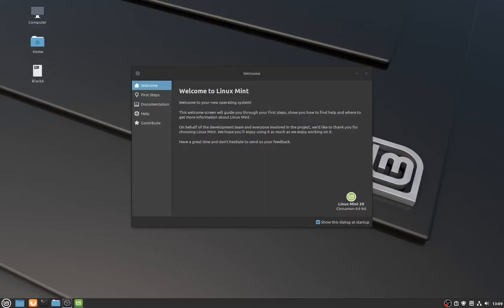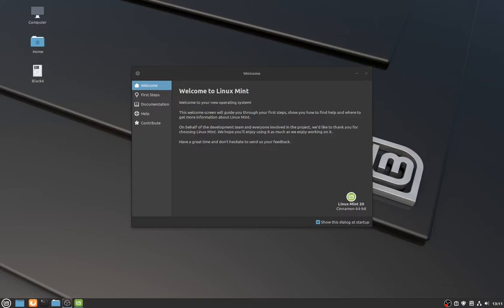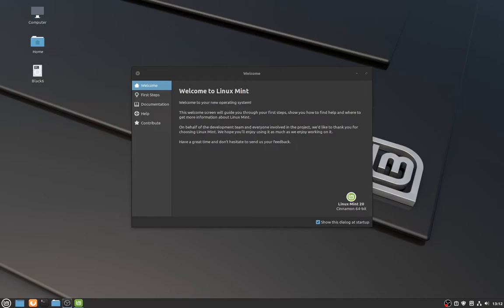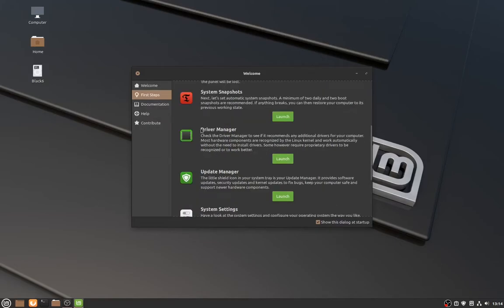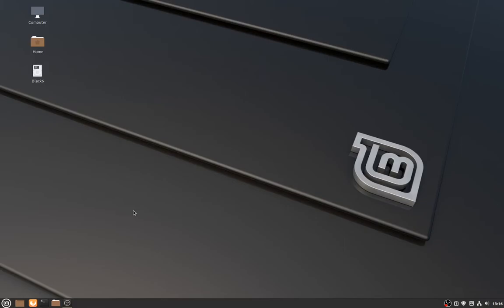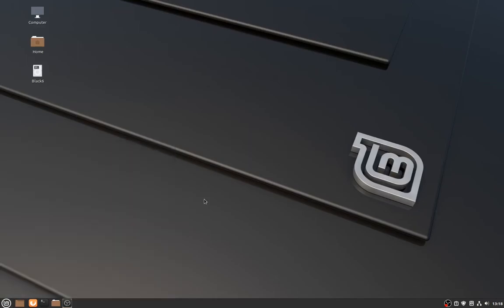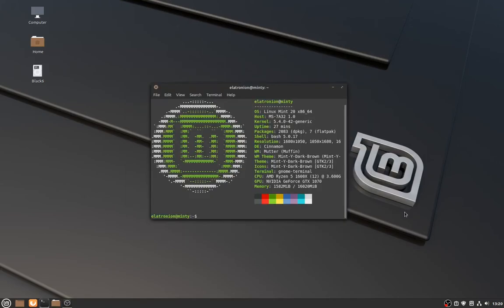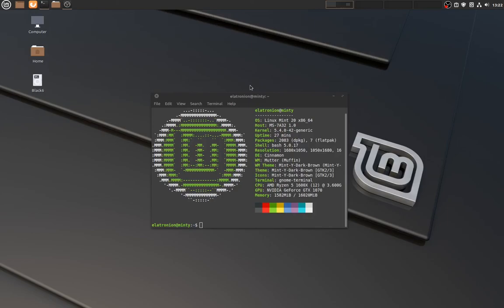Is Linux Mint 20 REALLY the Best Linux Distro of 2020!? | 10 Minutes of Linux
Linux Mint 20 just might be the best distro of 2020!
It offers stability, ease of use and and overall coherent experience!
This makes it a very good contender for this years best GNU/Linux Operating System!